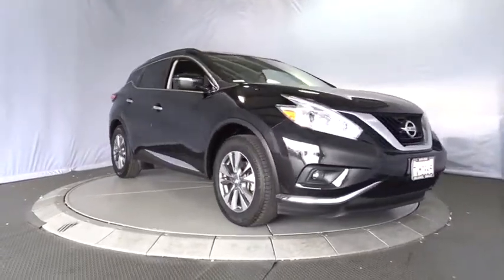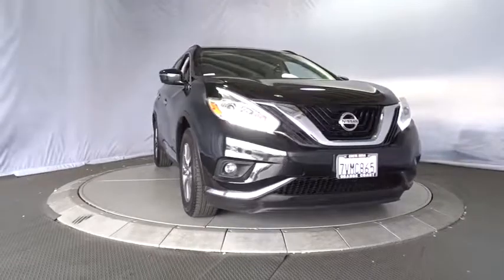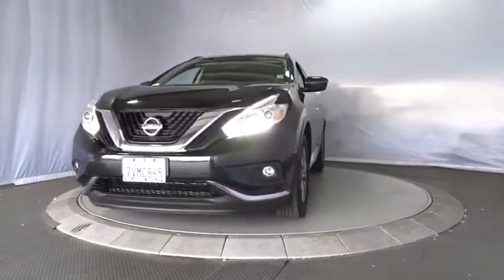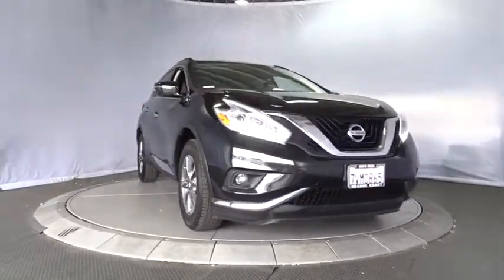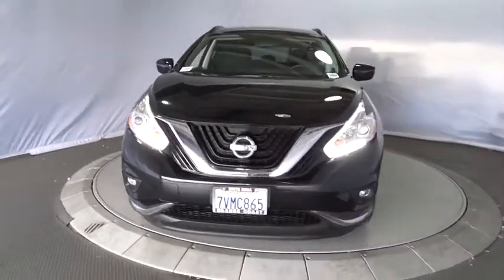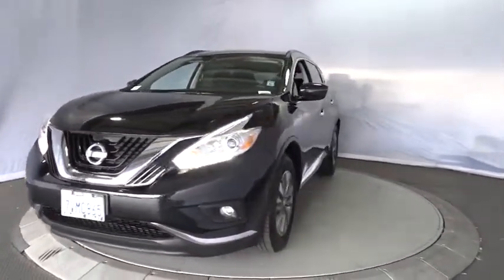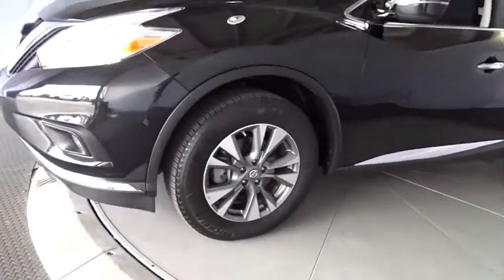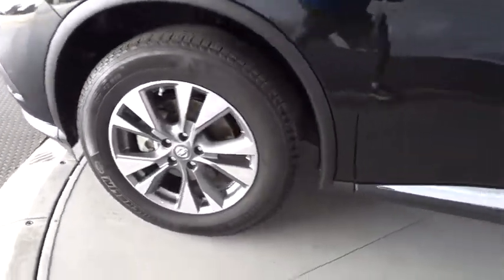2017 Nissan Murano Costa Mesa, Huntington Beach, Irvine, San Clamente, Anaheim, CA RN1817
Used 2017 Nissan Murano
2017 Nissan Murano SV 2WD - Stock#: RN1817 - VIN#: 5N1AZ2MG7HN117159

Navigation! Gasoline! This is a 2017 Murano with only 25546 miles. This vehicle is Magnetic Black with Graphite interior and is in super nice condition.If you're looking for an used vehicle in great condition, look no further than this 2017 Nissan Murano. You won't need to get out your tools for a long, long time when you drive this puppy home. This vehicle has been babied by the previous owner, and it shows. It has no flaws or blemishes and everything works like new. It is nicely equipped.We choose to take the stress out of the purchasing process. We work with third party sites to determine what is a fair price for our customers to ensure you will be happy with your buying experience.At Orange Coast Nissan, we select only the best pre-owned vehicles to offer our customers. Our commitment to your peace of mind is our #1 priority.That's why each vehicle has a certified quality inspection, 3-month, 3000-mile Power-train Warranty on each car, our 72-hour/250 mile Love It or Leave It return policy, free CarFax report and clean title guarantee. Shop Easy, Drive Happy!